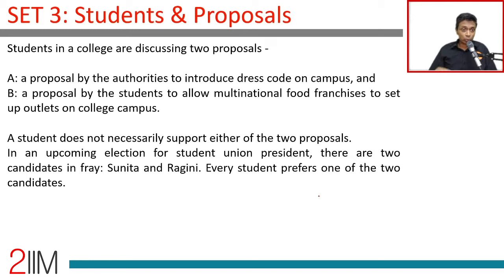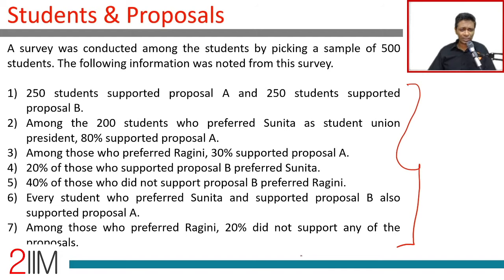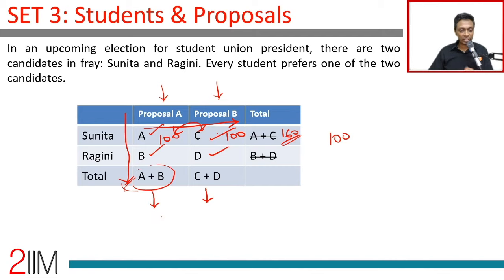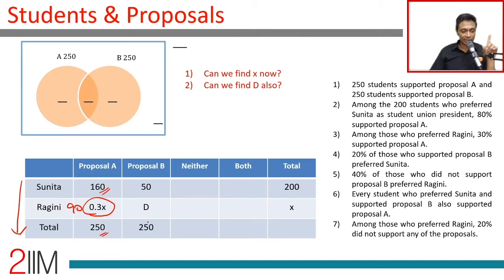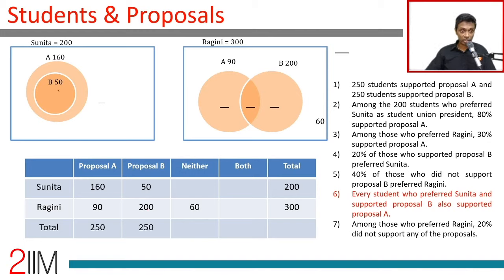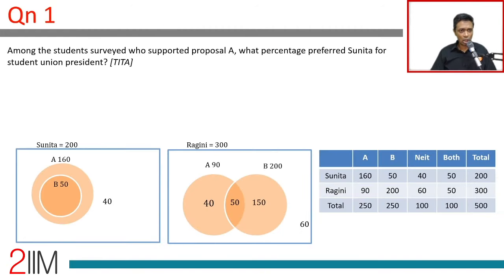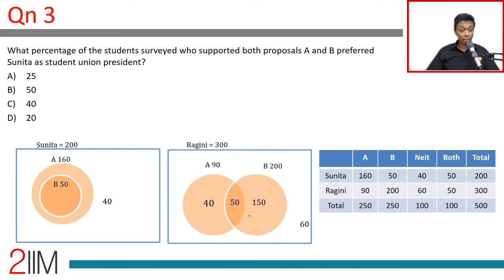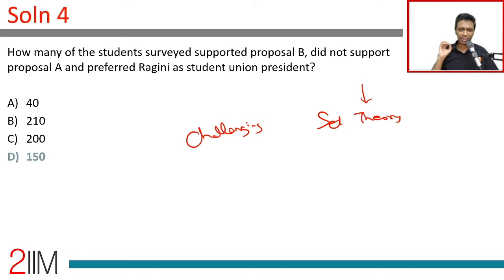CAT 2019 Slot 2 Solutions | DILR | Students and Proposals | Question and Answer